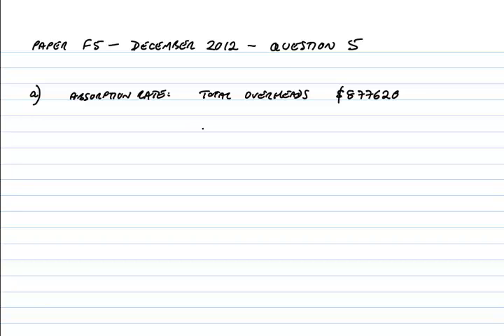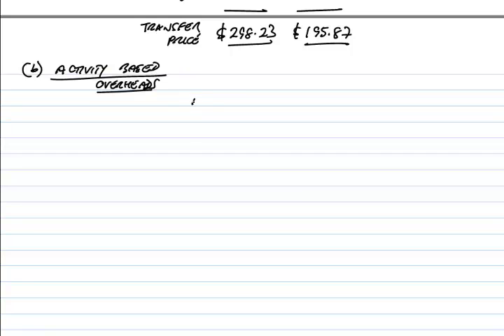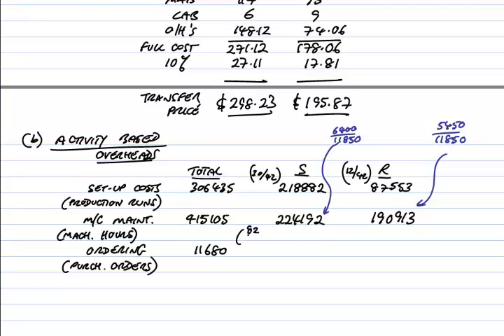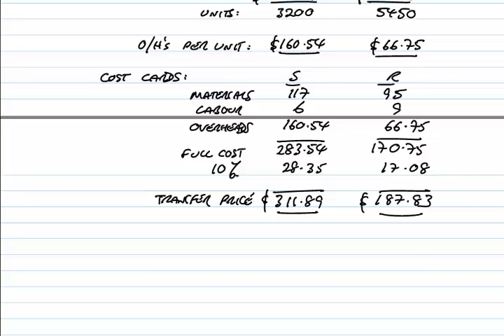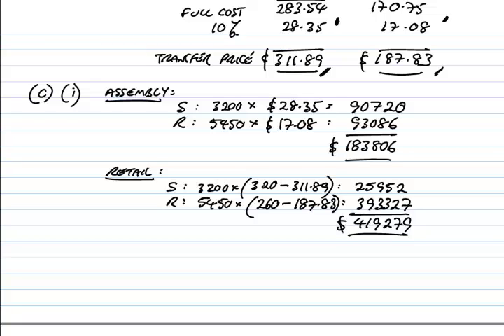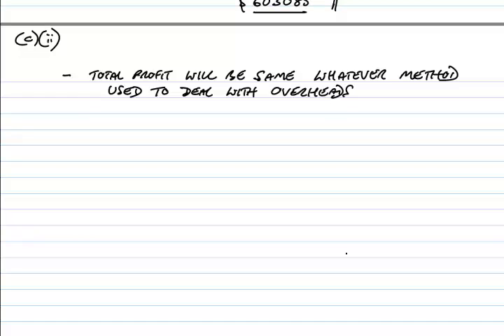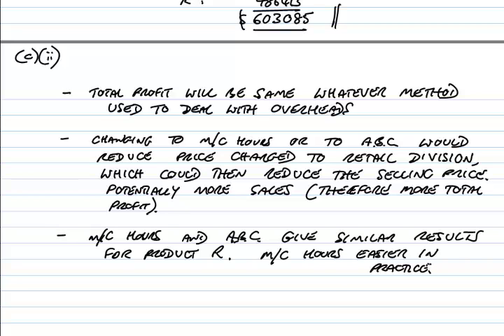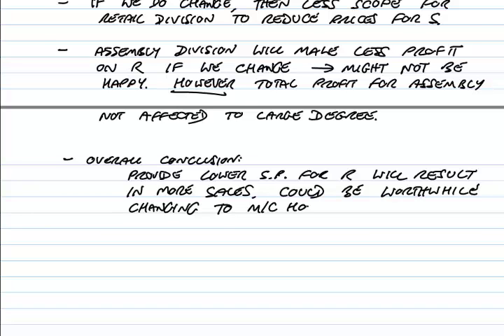ACCA F5 December 2012 Question 5 Activity Based Costing